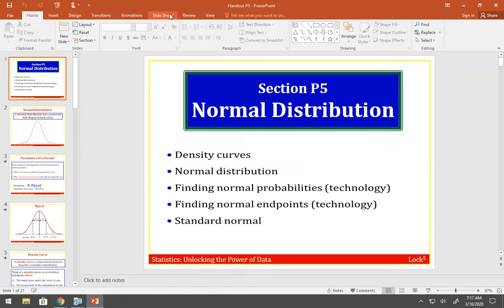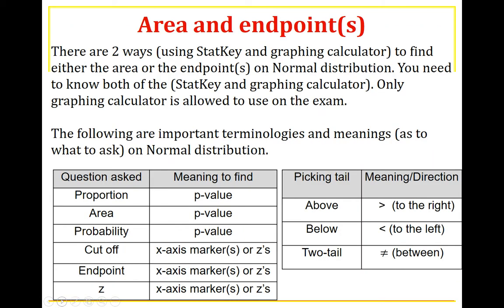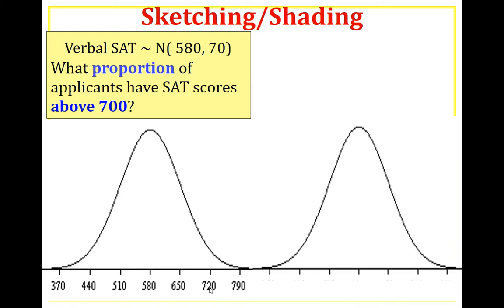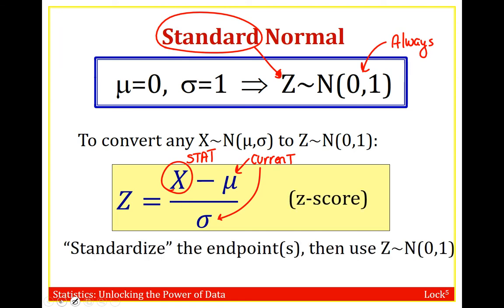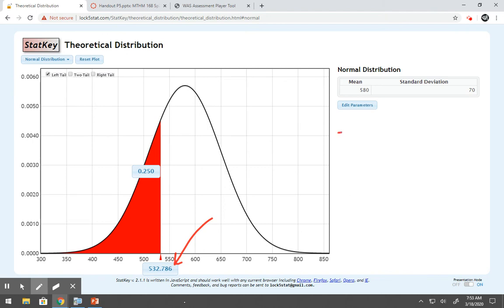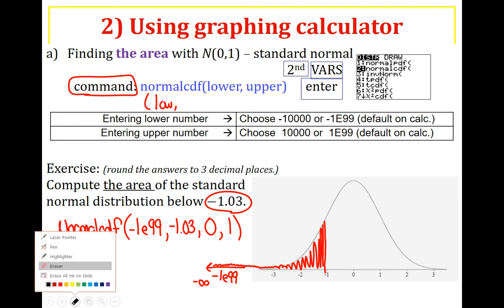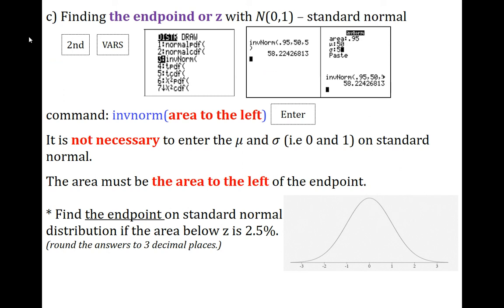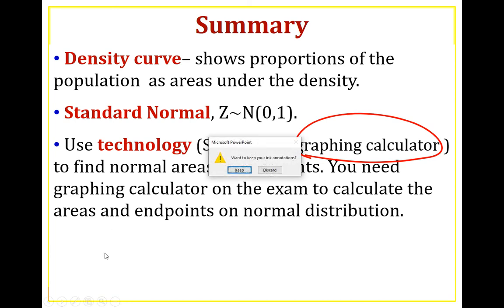Math 168 P5 Normal Distribution Lecture